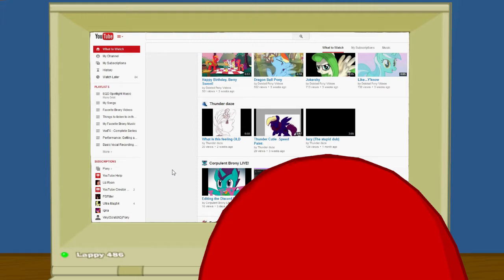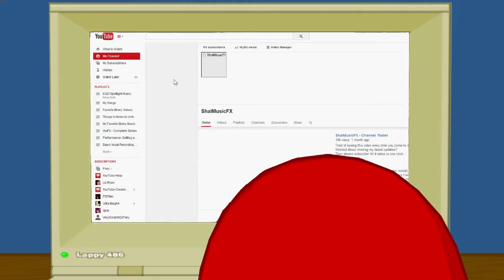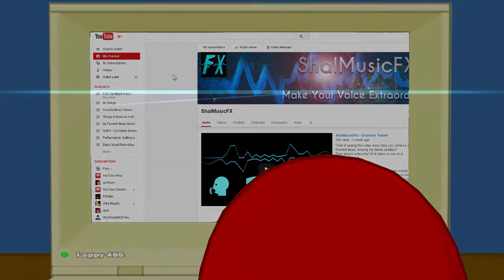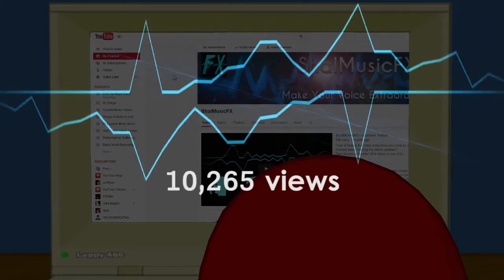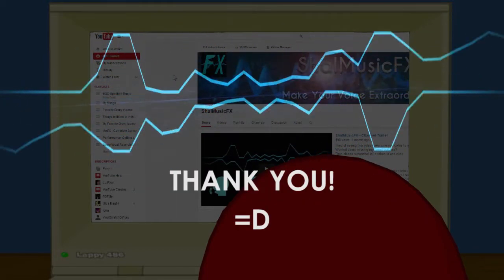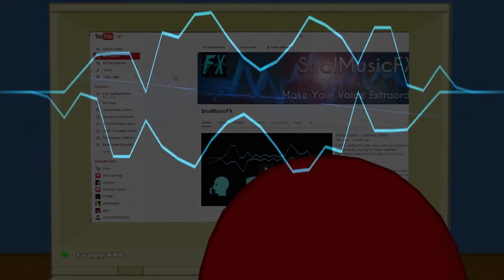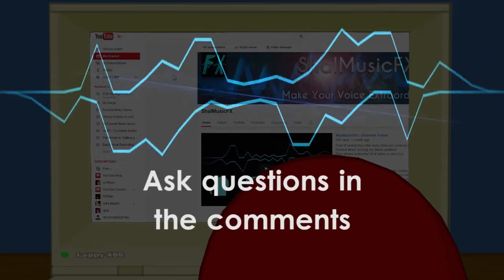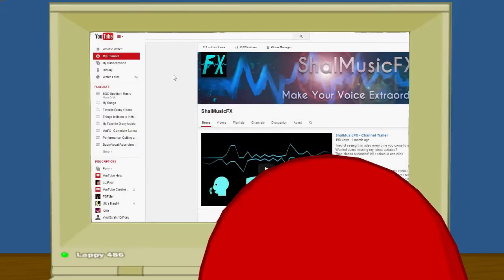Thank You for 100+ Subscribers!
It's pretty awesome to see how much this channel has grown in such a small amount of time. And I have you to thank for it! You guys are wonderful, and I look forward to helping you make great vocal recordings in the future. GLORIOUS STUFF.

I make music (metal, electronic, electronic metal), and I'm currently working on a large-scale tutorial series called VoxFX, where I teach people how to make great vocal recordings, use vocal special effects, and create voice-like sounds. I also occasionally post songs, and other random videos relating to music-making and sound design.

VOXFX STATUS: first videos have been released, more to come.

A bit about me: I'm an amateur mixing engineer, musician, and songwriter. I make all of my music myself, from start to finish. Though I'm always up for a collaboration (message me if you're interested).

For the record, my full name is Shaloxeroligon. You may also know me as Waveform from the Lunar Echoes podcast.

WARNING: This channel contains ponies! I will strive to keep the pony content separate from the non-pony content.